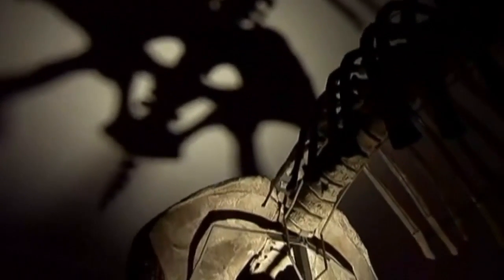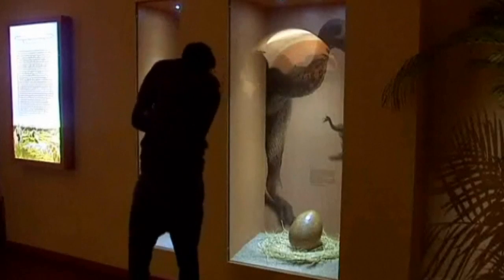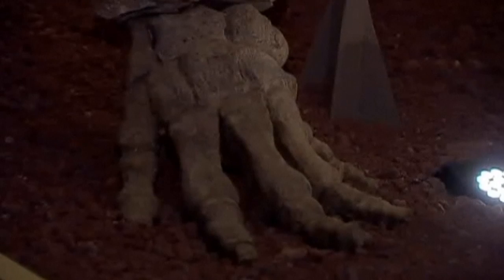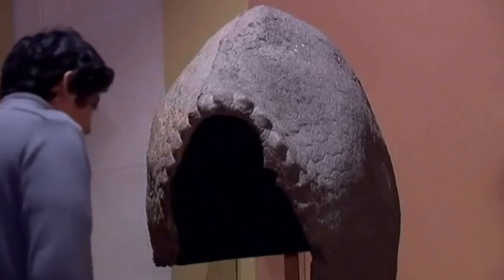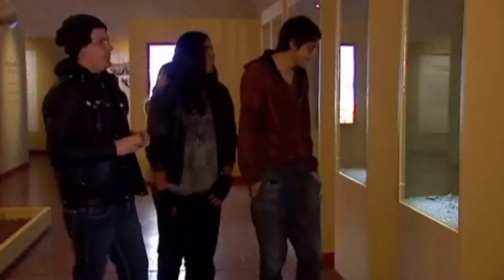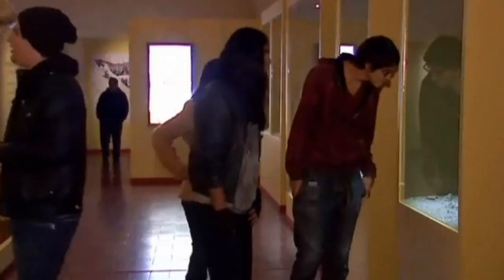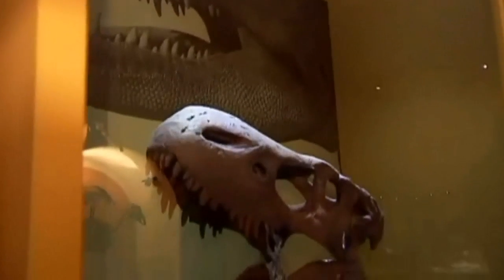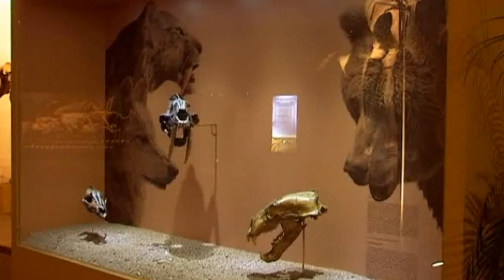Woolly mammoth and sabre-toothed tiger side-by-side at exhibition in Mexico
A woolly mammoth, dinosaurs and a sabre-toothed tiger feature in an amazing new exhibition in Mexico. Many of the world's dinosaur fossils have been found in the country and to showcase the incredible discoveries of the past, the Regional Museum in Queretaro has opened an exhibition to display Mexico's most significant finds, which include a duck-billed dinosaur. The Stone Ancestors exhibit is centred around a mammoth reaching four metres in height, as well as a 4.8 million-year-old wild boar from the Cenozoic Era. The exhibition also features trilobite and ammonite fossils from the Palaeozoic Era, as well as the cranium and teeth of a sabre-toothed tiger. Fossils of marine plants such as corral, snails and other molluscs are there too, and turtles also form part of the exhibition which intends to tell the story of Mexico's history going back 70 million years. The collection comes from different research centres and museums around the country. Ninety-percent of the 148 fossils on exhibition are original pieces and the remainder are replicas. The exhibition runs until February 28, 2014. Report by Mark Morris.

Kim Jong-un's long lost twin? Tell us what you think
Prince William, Taylor Swift, Bon Jovi sing Livin' on a Prayer